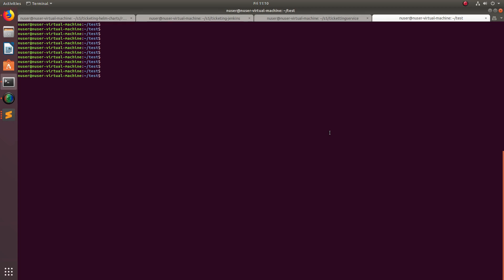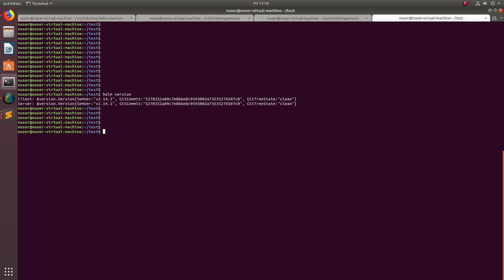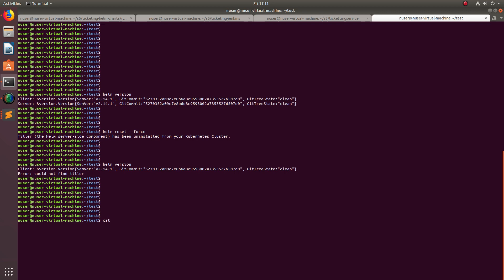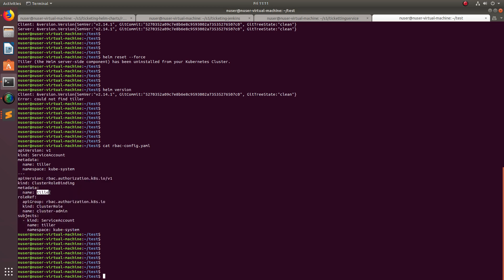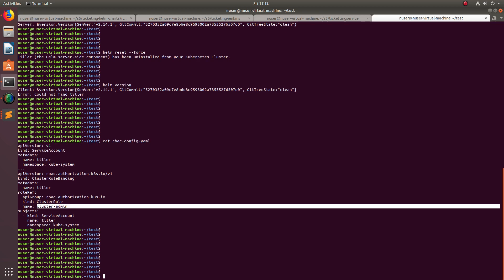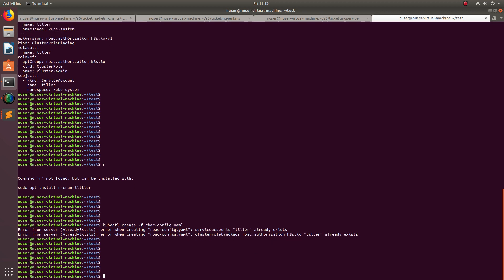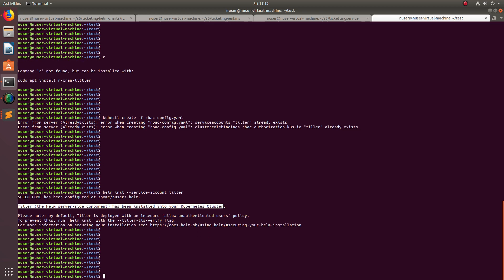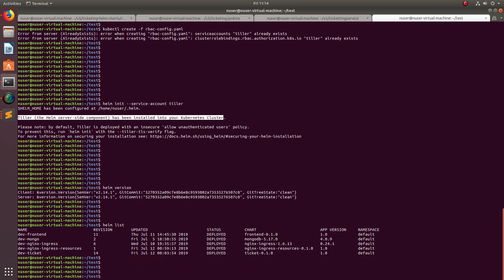How to Uninstall and Reinstall Tiller on kubernetes cluster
helm reset --force
apiVersion: v1
kind: ServiceAccount
metadata:
  name: tiller
  namespace: kube-system
kind: ClusterRoleBinding
metadata:
  name: tiller
roleRef:
  apiGroup: rbac.authorization.k8s.io
  kind: ClusterRole
  name: cluster-admin
subjects:
  - kind: ServiceAccount
    name: tiller
    namespace: kube-system
$ kubectl create -f rbac-config.yaml
serviceaccount "tiller" created
clusterrolebinding "tiller" created
$ helm init --service-account tiller